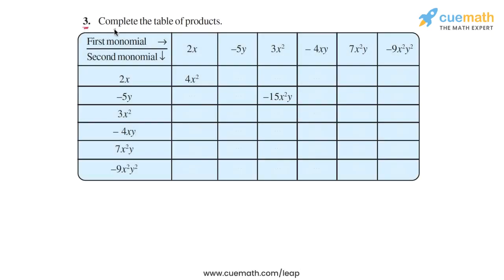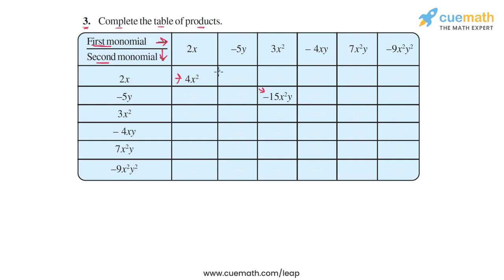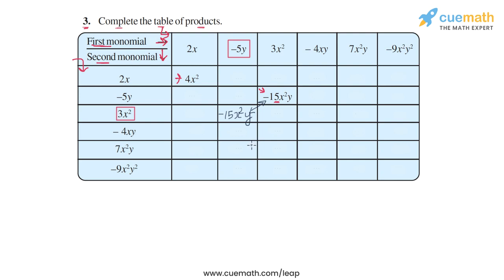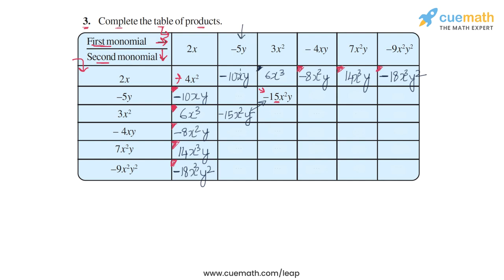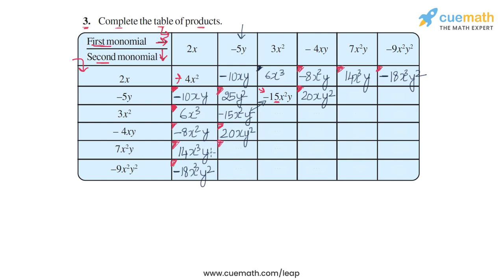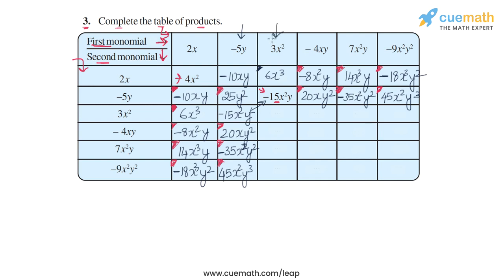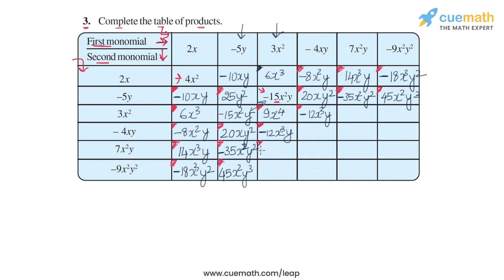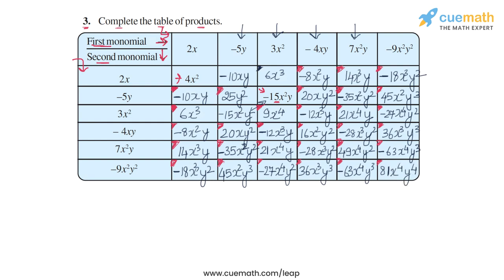Class 8 Chapter 9 Ex 9.2 Q 3 Algebraic Expressions & Identities Maths NCERT CBSE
To download pdf of all text solutions for this chapter click here NOW